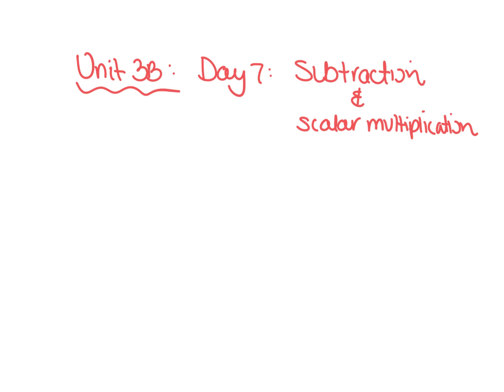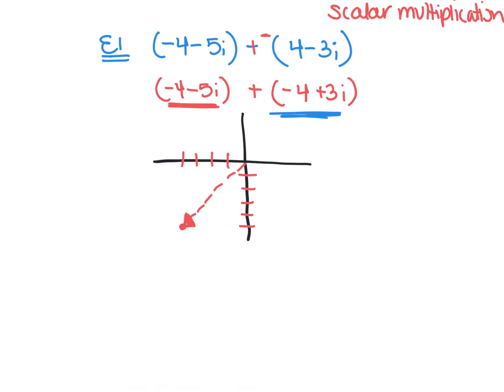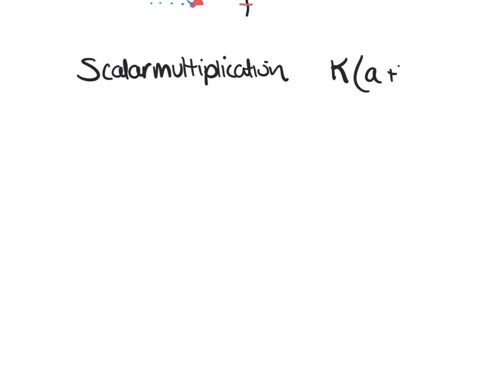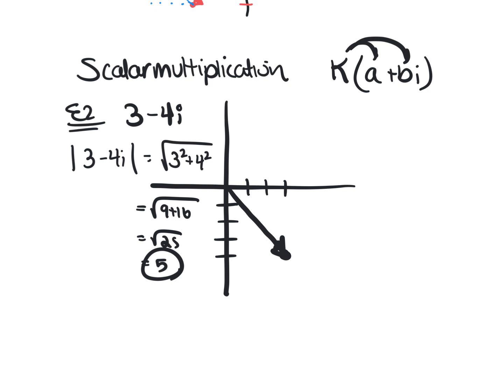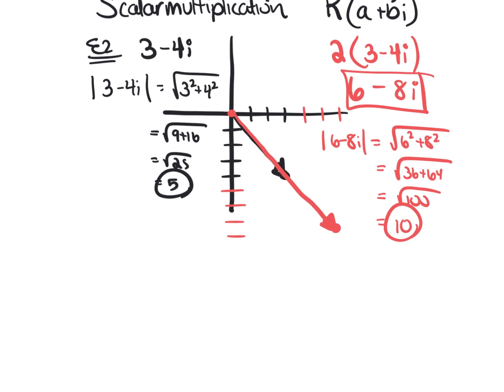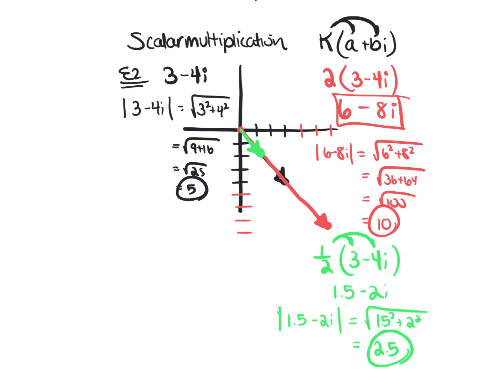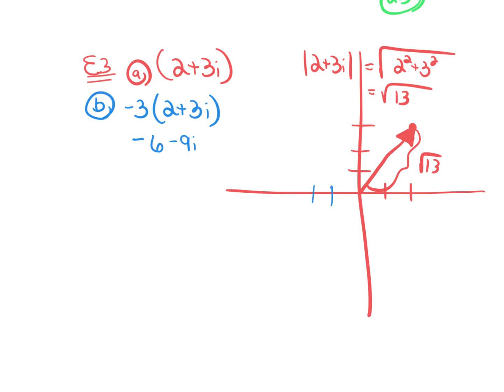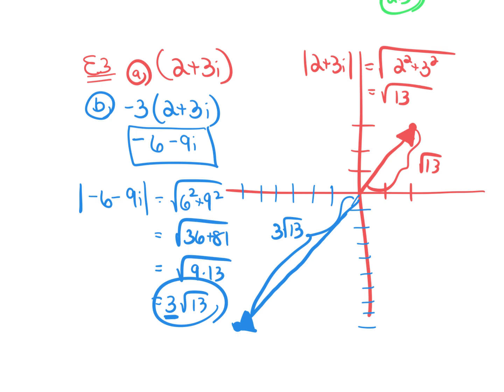U3B Day 7 Alg 2